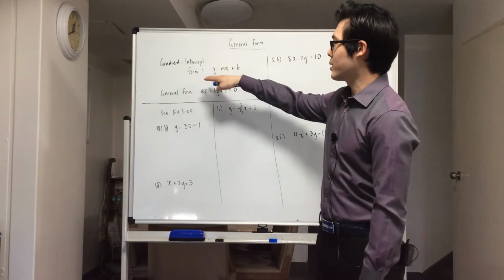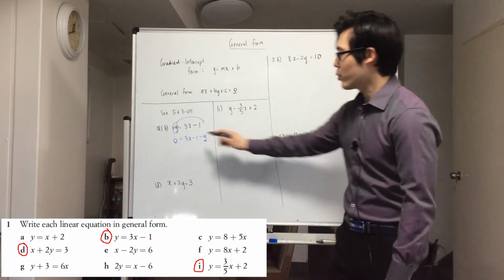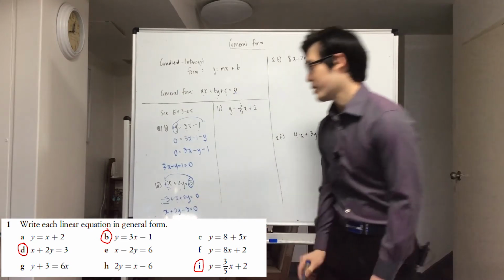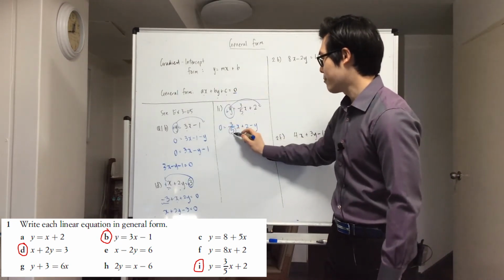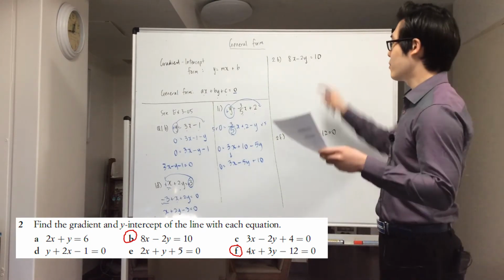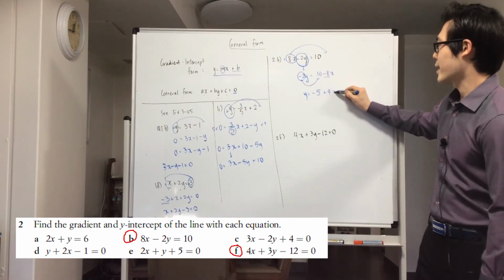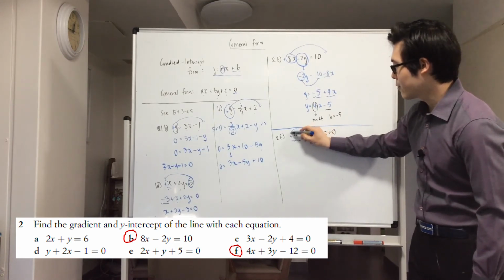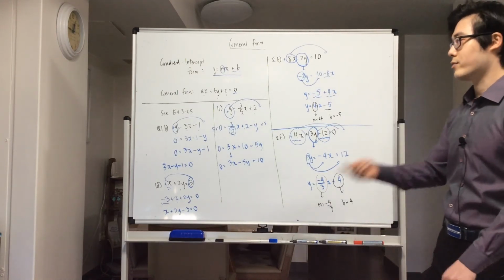General Form of a Linear Equation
Questions from New Century Maths 10 Ex 3-05